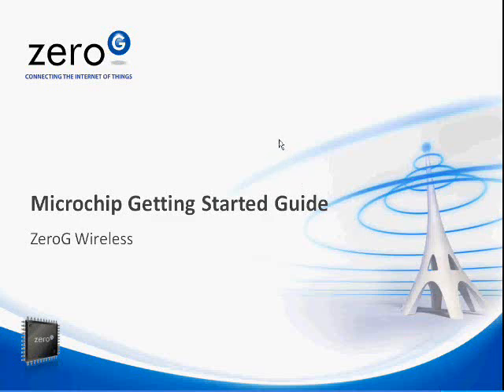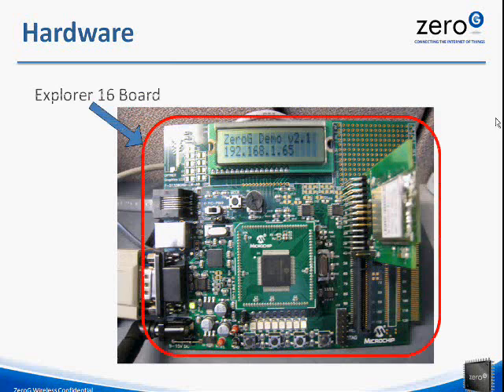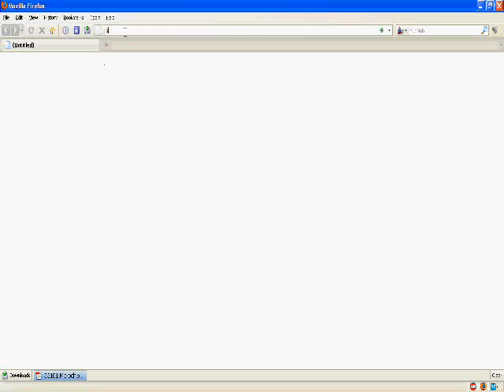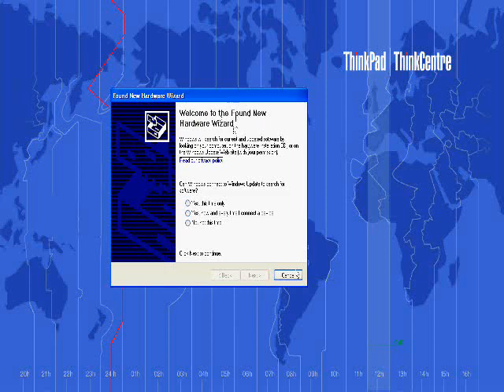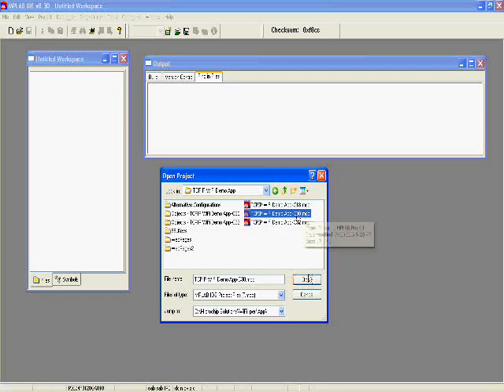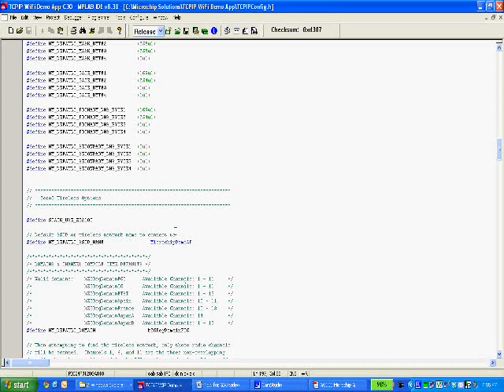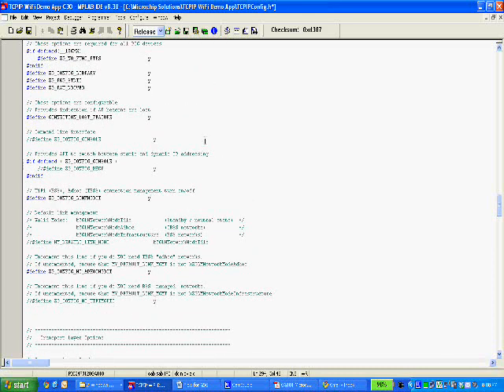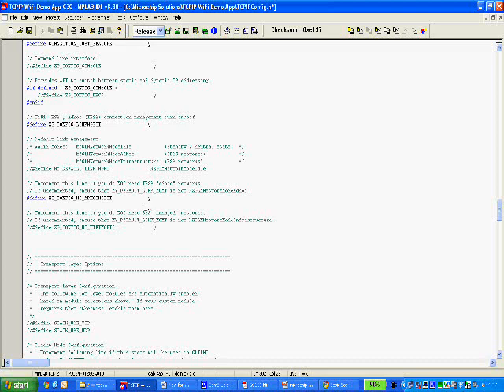ZeroG Getting Started Guide Video for Microchip (Part 1)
This video describes the Getting Started Guide for setting up the ZeroG module with a Microchip development kit.